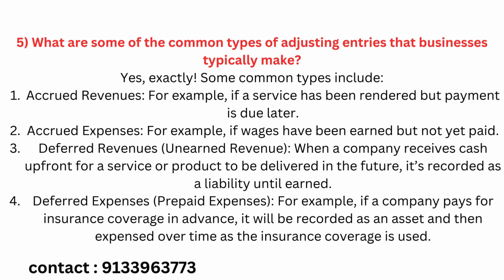Accrual Concept Technical Interview Questions & Answers | RTR Interview Questions & Answers CHAS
This is J Chiranjeevi , I am Director of This YouTube Channel I am running SAP FICO Enduser Coach Online Training Program and I have good experience in SAP ( RTR,P2P,O2C) Teaching and i am MBA Financial Management Professional Qualification.
This is an educational channel which specialize in teaching financial accounting in very simple and easiest way.
who wants to get job in Multinational Company( MNC) for SAP Endusers.This is the right plat form to get job in MNCs For Commerce Background students.

It focuses mainly on B.COM, BBA, MBA,Mcom students but we also serve the entire education community of Youtube whoever finds our content useful.

SAP FICO EndUser jobs
Record to report interview questions and answers
Procure to pay process
P2P cycle
Accounts Payable Interview questions and answers
GL Interview questions and answers
Genpact RTR Interview questions and answers
Accenture Accounts Interview Questions and answers
SAP FI RTR interview questions and answers